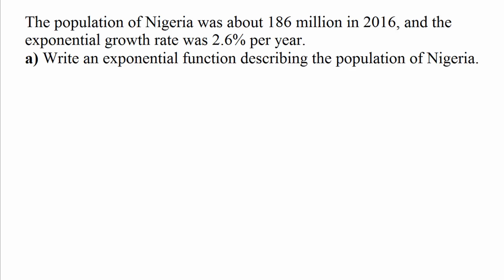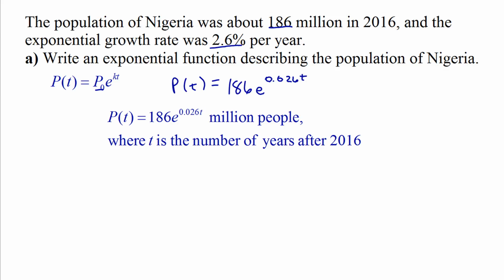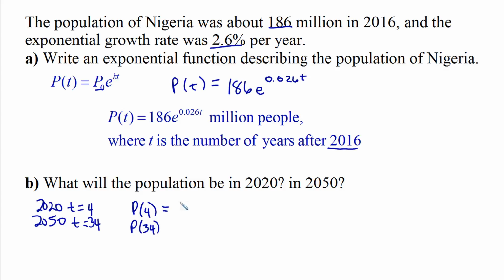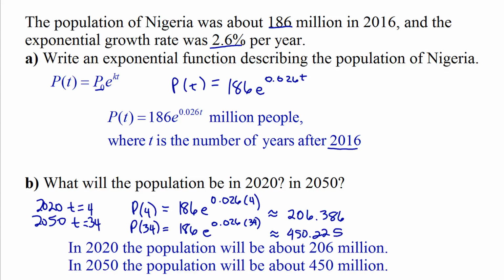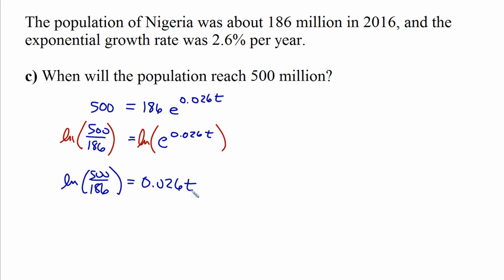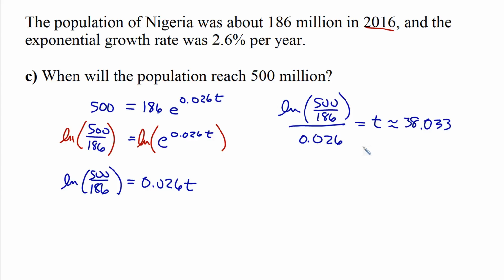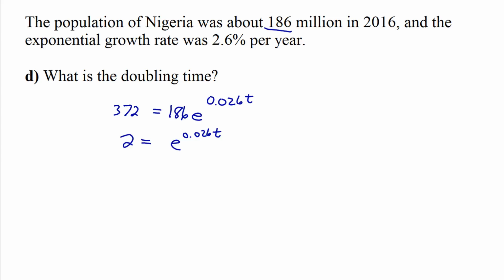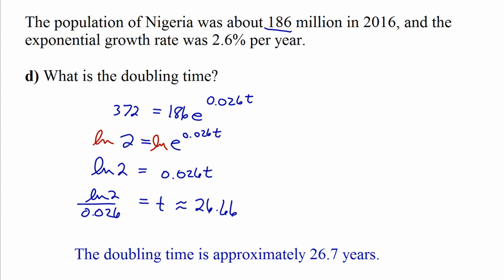Bittinger Intermediate Algebra 10e Chapter Test Prep Ch. 9 Ex. 32